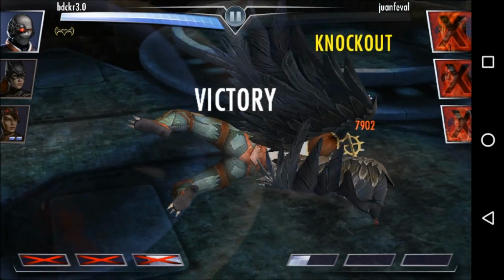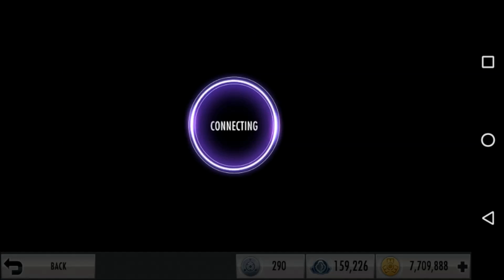Arkham Origins Deadshot: Injustice GAU (1250)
Trying something new: Instead of waiting until we've refined a team that we like, we're just trying out a card that we don't typically play.  A good place to start would be this week's MP reward, Deadshot.  If there's enough interest in this (and school demands willing), we may do this more often.

Despite the current meta (with Tantu Totem) favouring specials specialists being the stars of teams, there's still a place for basic damage dealers.  And Deadshot's passive and gameplay makes him an interesting choice.

So instead of the usual discussion about why this particular team is really good, it's a subtle re-framing to point out why these cards were chosen with this set of gears.  Which is the starting point (instead of the finished product) whenever we start trying out new cards/teams.

Thanks to the ongoing support of our Patrons: Eddy G, Console peasant, Edwin Felix (Last Word),
iProphet (Your Message Here),
Shawn Farrell, Daniel Simonson (Credited Supporter),
Chris Wolff, and László Gyergyádesz.